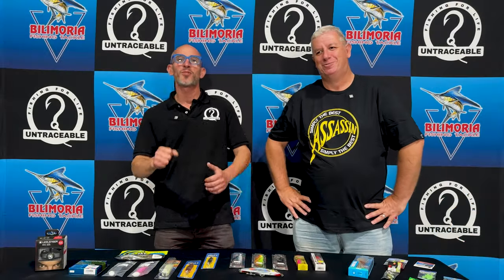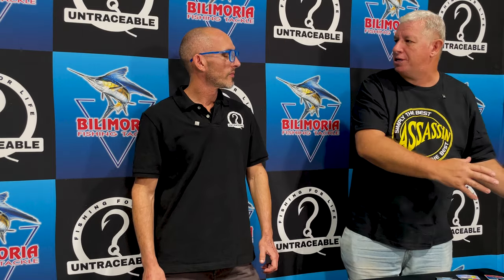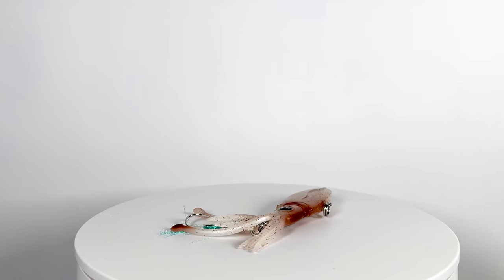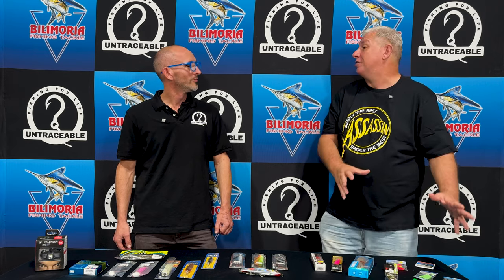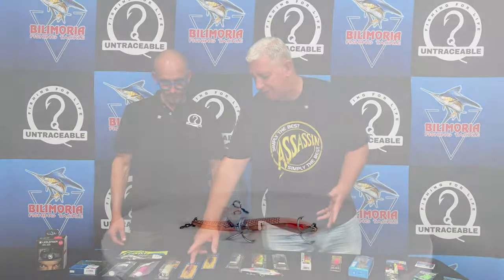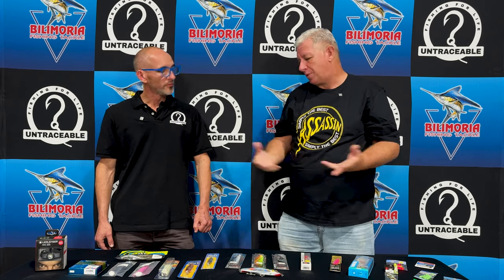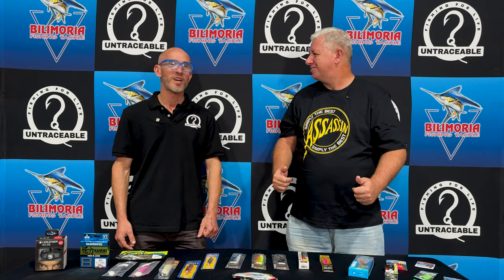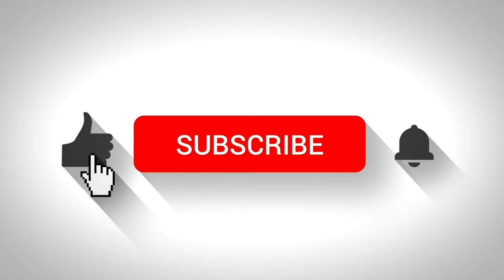TACKLE TUESDAY | Glow and Color choices in fishing | Kairiki Braid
We are back for TACKLE TUESDAY where we take a deep dive into colour choice as well as the use of GLOW in the angling world!

These are things that many anglers can debate, and all will have their own theories on what works, and what doesn’t work.